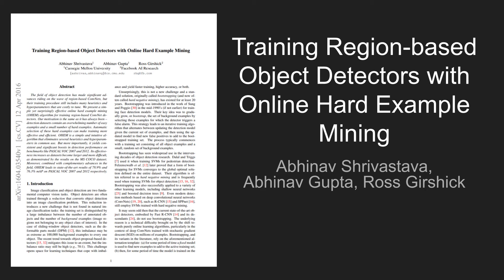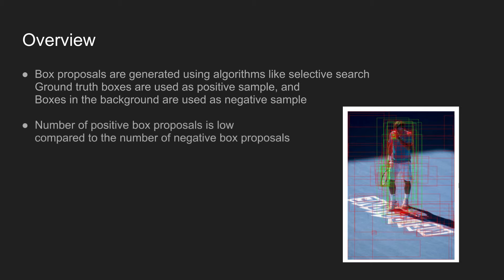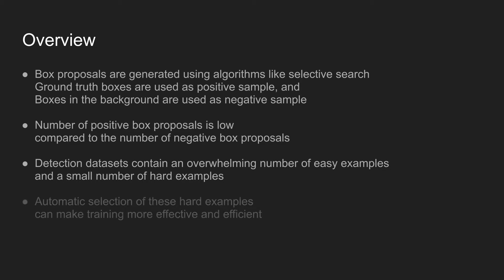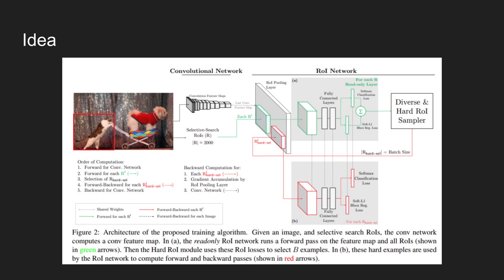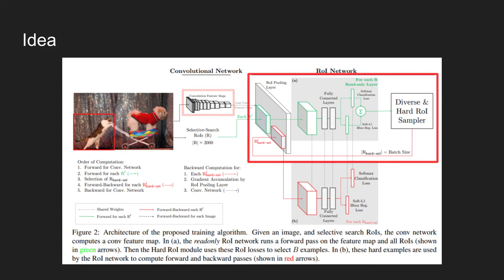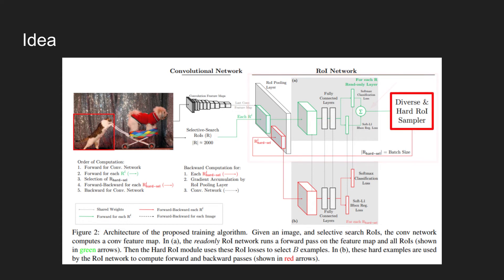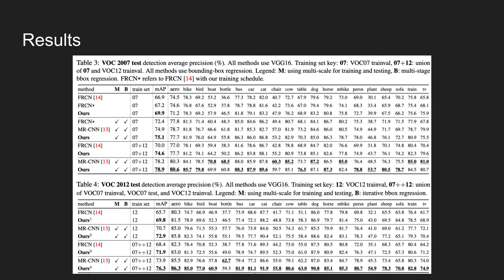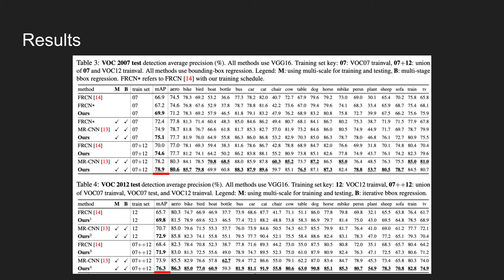OHEM: Training Region-based Object Detectors with Online Hard Example Mining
Abstract
The field of object detection has made significant advances riding on the wave of region-based ConvNets, but their training procedure still includes many heuristics and hyperparameters that are costly to tune. We present a simple yet surprisingly effective online hard example mining (OHEM) algorithm for training region-based ConvNet detectors. Our motivation is the same as it has always been -- detection datasets contain an overwhelming number of easy examples and a small number of hard examples. Automatic selection of these hard examples can make training more effective and efficient. OHEM is a simple and intuitive algorithm that eliminates several heuristics and hyperparameters in common use. But more importantly, it yields consistent and significant boosts in detection performance on benchmarks like PASCAL VOC 2007 and 2012. Its effectiveness increases as datasets become larger and more difficult, as demonstrated by the results on the MS COCO dataset. Moreover, combined with complementary advances in the field, OHEM leads to state-of-the-art results of 78.9% and 76.3% mAP on PASCAL VOC 2007 and 2012 respectively.